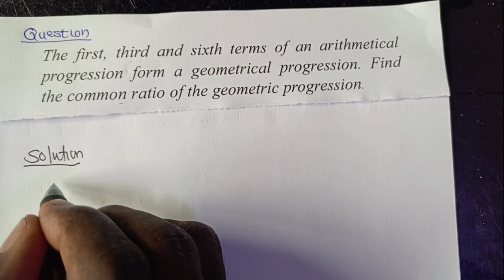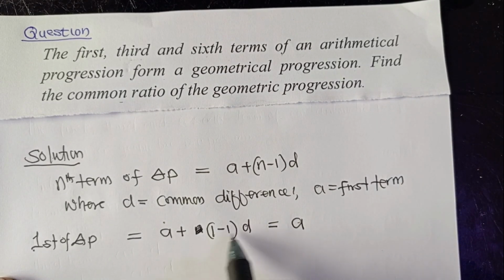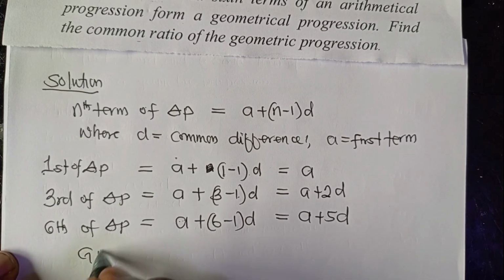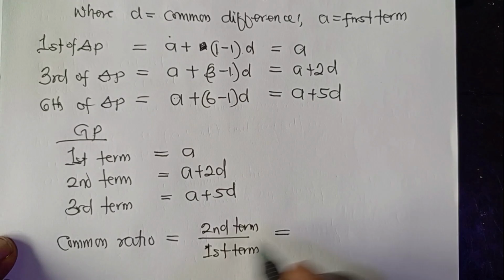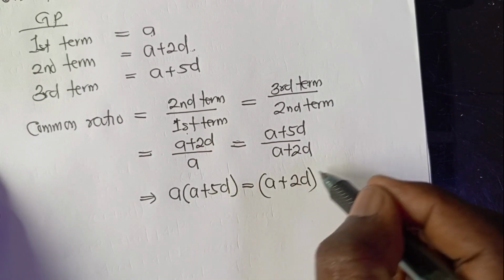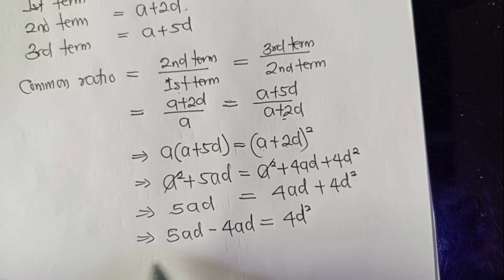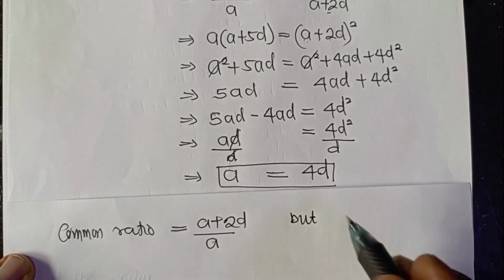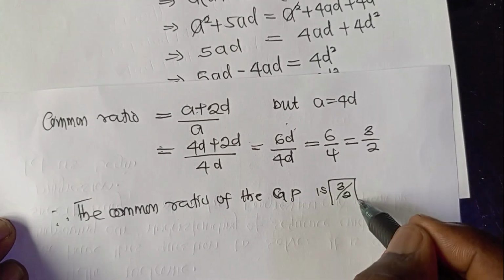Sequence and Series AP and GP Applications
Exploring the relationship between arithmetic progression (AP) and geometric Geometric Progression (GP).